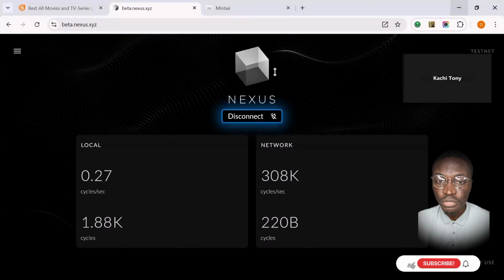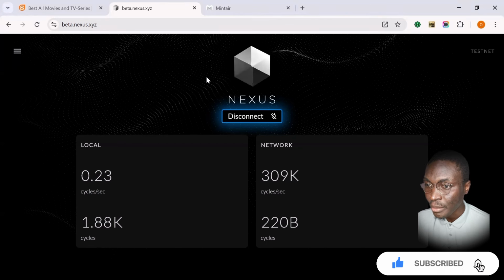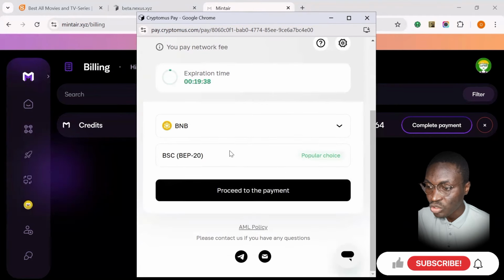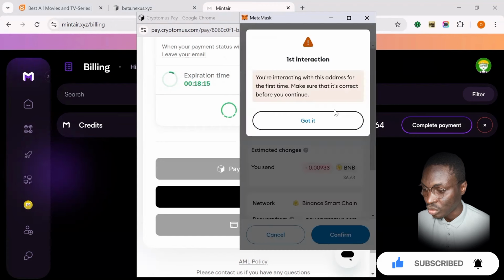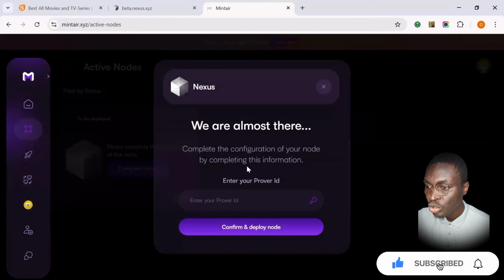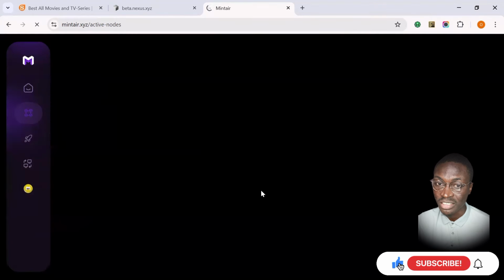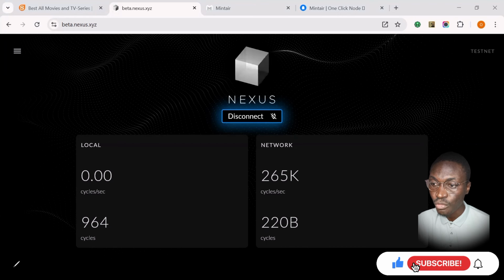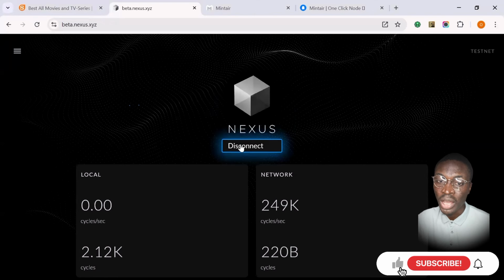You Won't Believe The EASY NEXUS Airdrop Method On MintAir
Step By Step Guide On How To Run NEXUS NODE, Using  MintAir CLI Method With One Click

Advantage:
Won’t Need PC To Be On 24/7
Earn Points Faster!!

NexusLabs Incentivized Testnet Ends In About 3Days!! So This isn't something to postpone